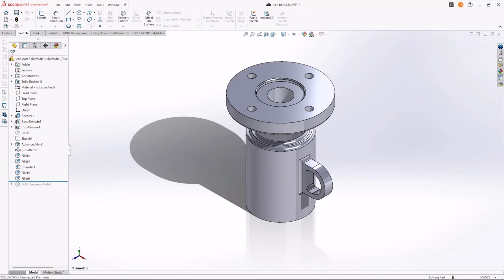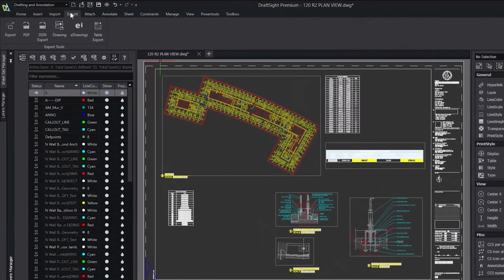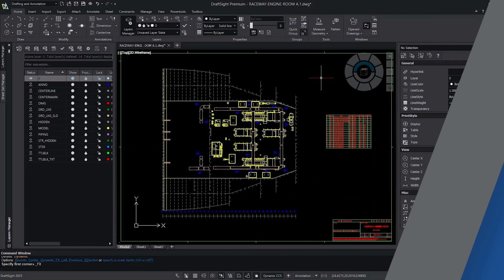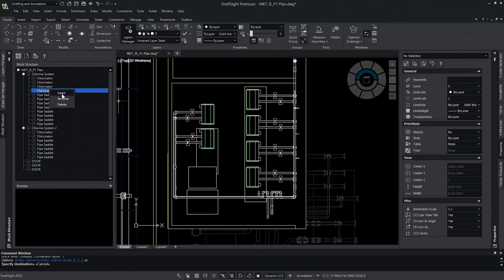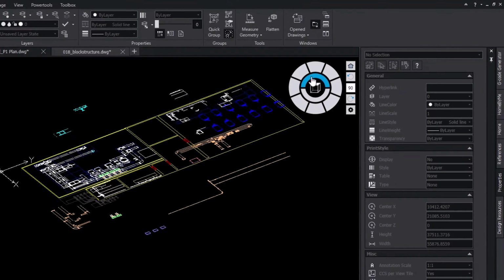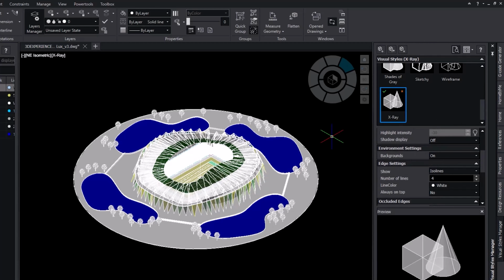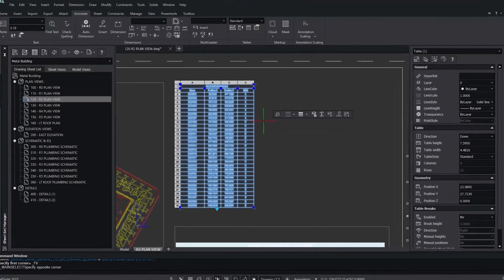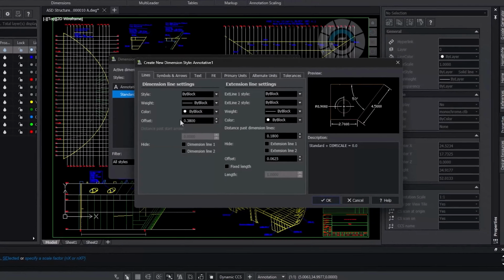Enhance your 2D Draughting with these Draftsight Updates | What's New in SOLIDWORKS 2025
This video showcases the exciting new features in DraftSight 2025, including 3D STEP file import, DGN export capability, and enhanced custom block functionality. It highlights interface improvements like the addition of a permanent menu bar and the new block structure palette for easy block management.

Other key updates include the Flatten command for Z-axis cleanup, the Visual Style Manager for 3D display customization, and the Dimension Space Command for organizing dimensions. The video also covers performance boosts for tables and the new Dimension Style Manager for streamlined drafting workflows.